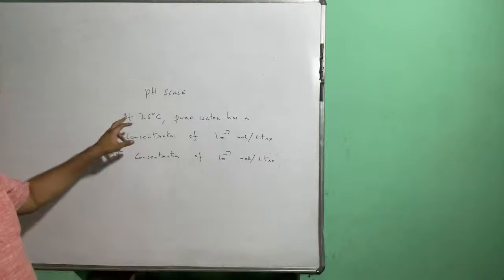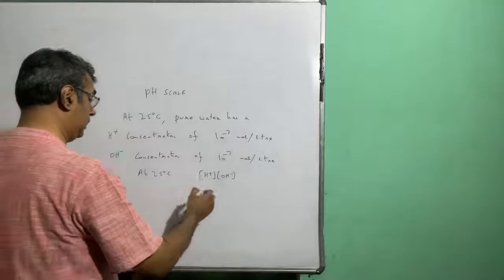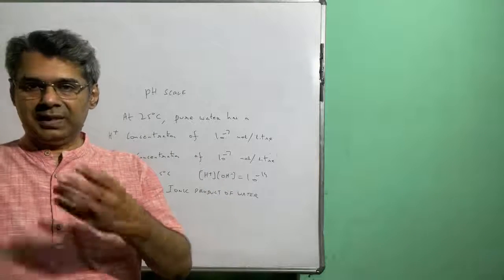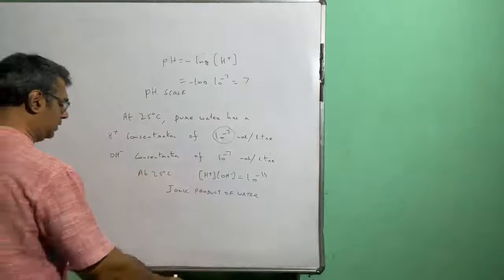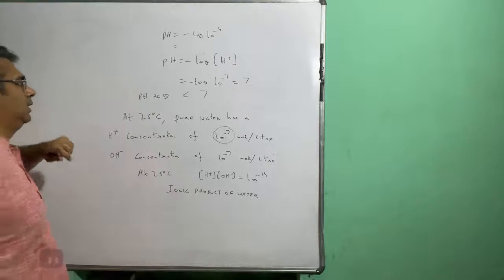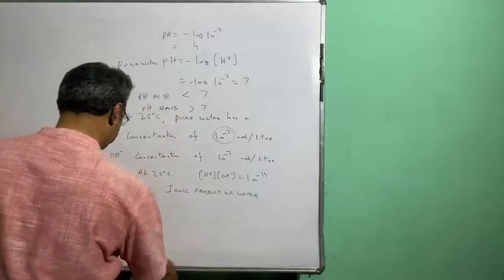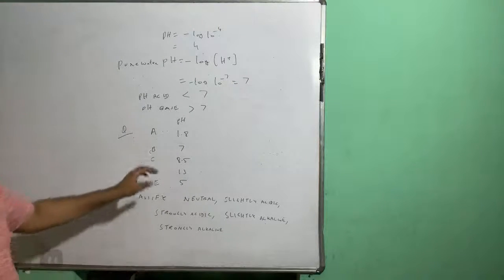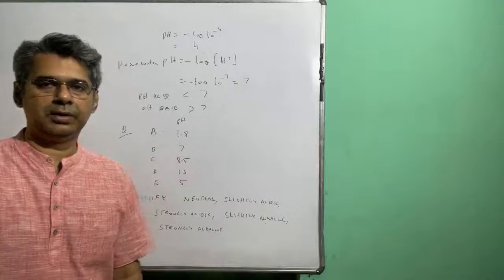CLASS 10 CHEMISTRY